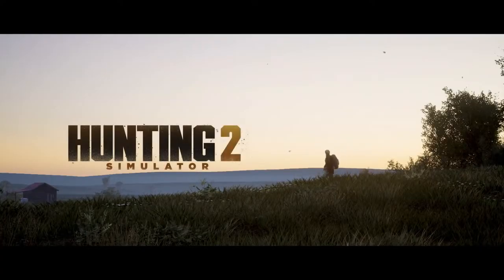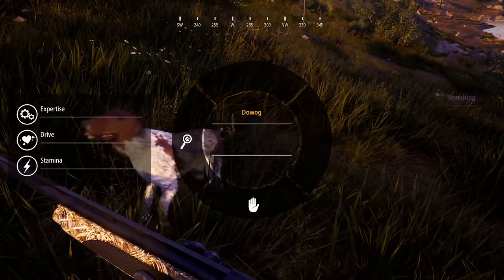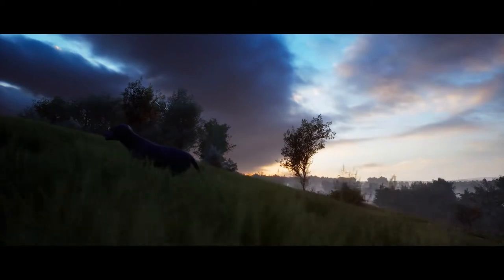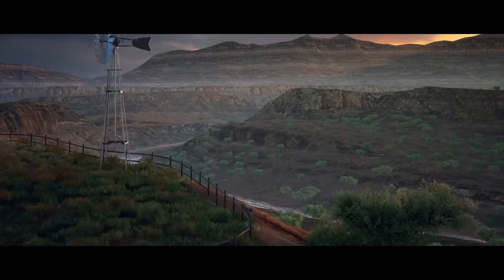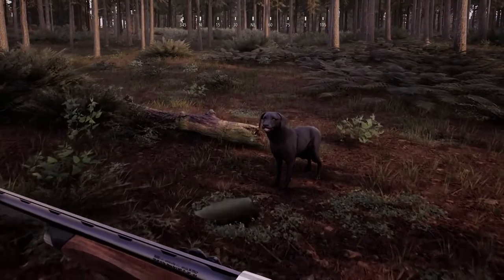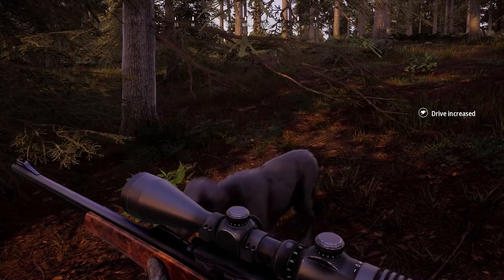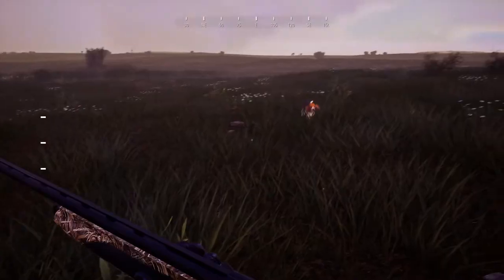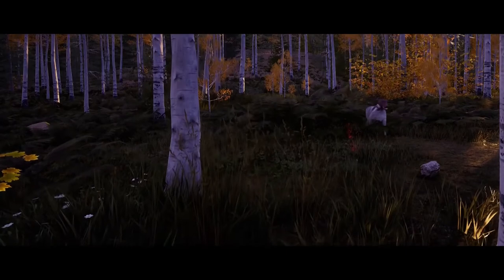Hunting Simulator 2 Companion Dog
Welcome To Xbox Battle Grounds

In stunning natural environments, choose your gear from the best official weapons and accessories and set off with your dog in search of a variety of animal species in this hunting simulation. Hunting Simulator 2 is coming to PC, & Xbox One this summer.